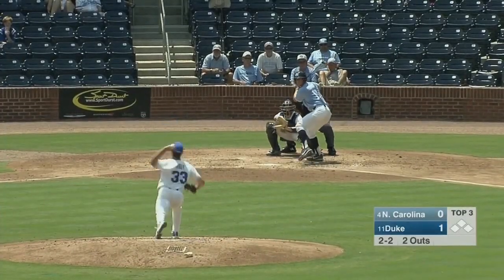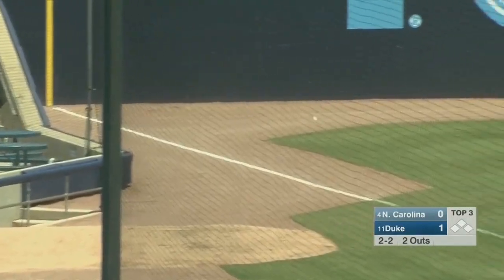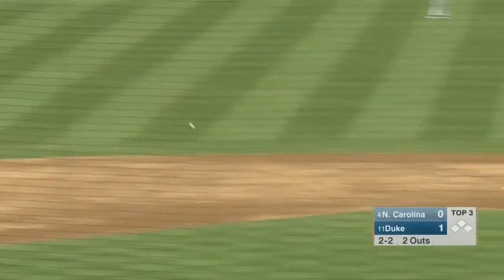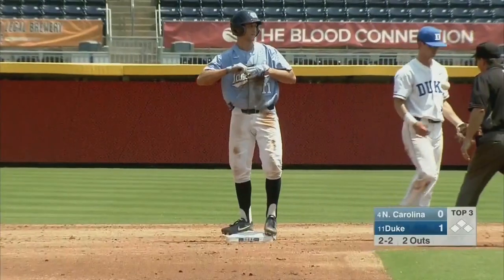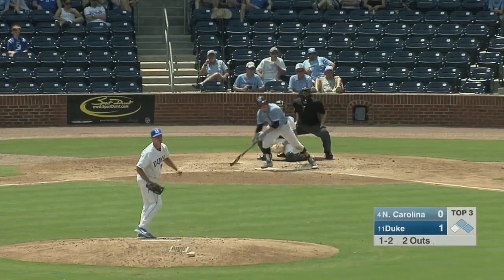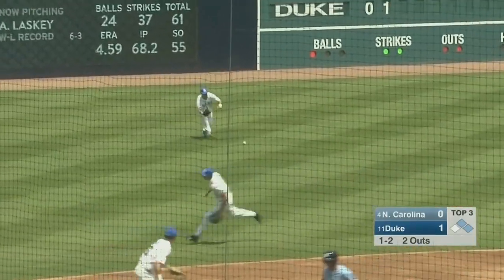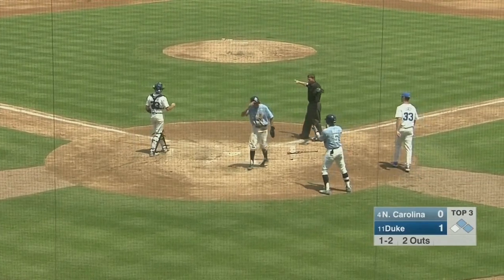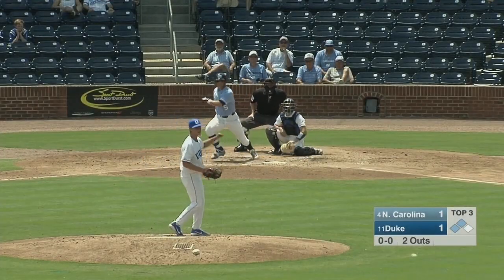UNC Baseball: Tar Heels Hold On to Win Series Finale vs Duke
Brandon Riley and Ike Freeman each drove in a pair of runs to help North Carolina avoid the series sweep and defeat Duke, 8-6.